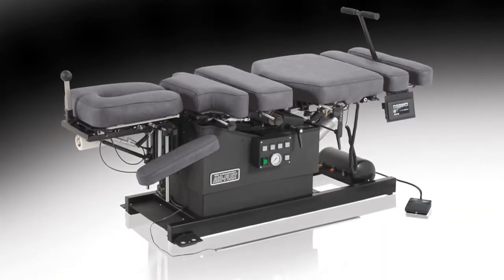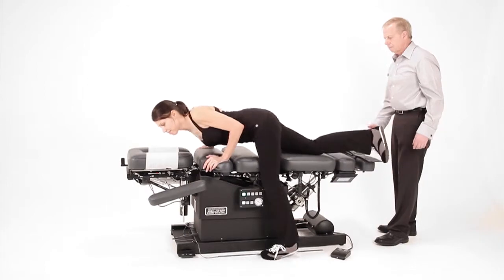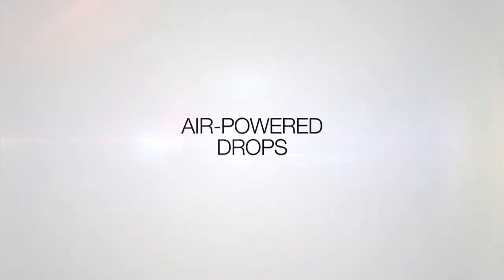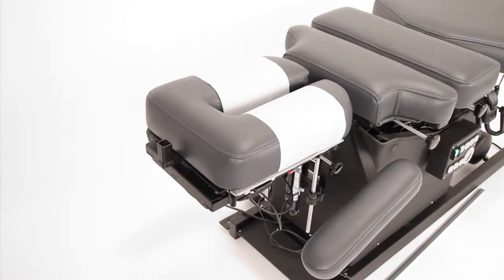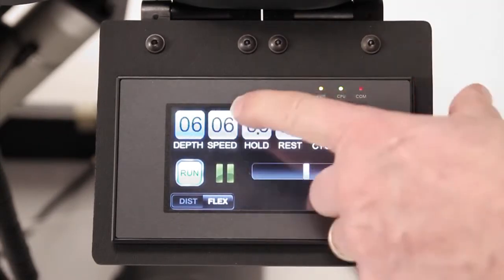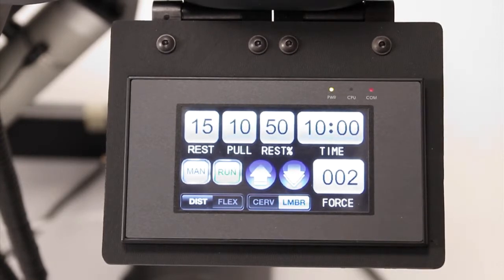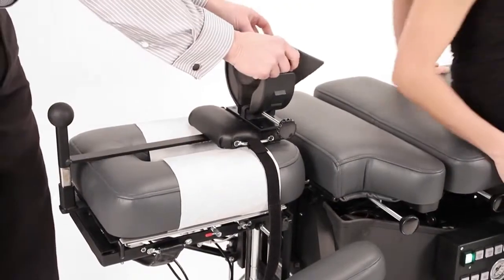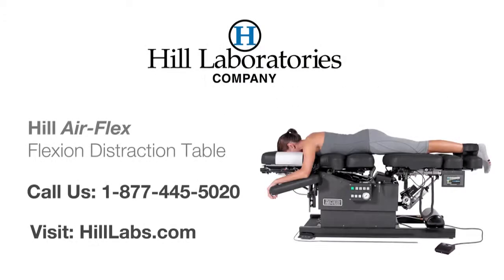Flexion Distraction Demonstration - Hill Air Flex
With patients counterbalanced on a cushion of compressed air, chiropractors around me at Life in Motion Chiropractic love the Air-Flex for its amazingly responsive treatment action. There is truly no other flexion distraction table like it!